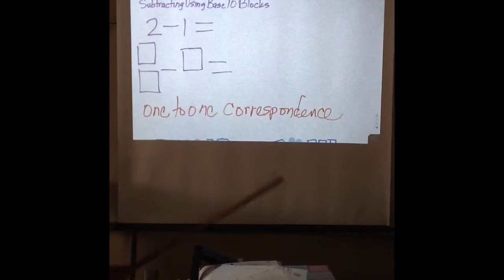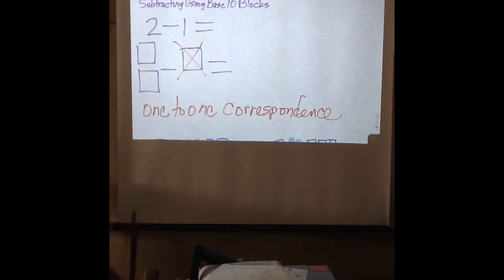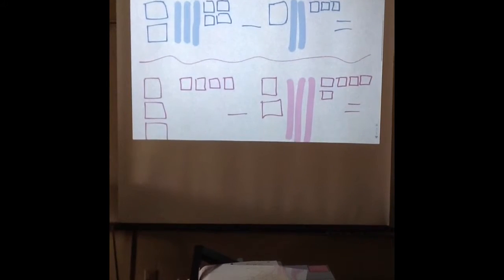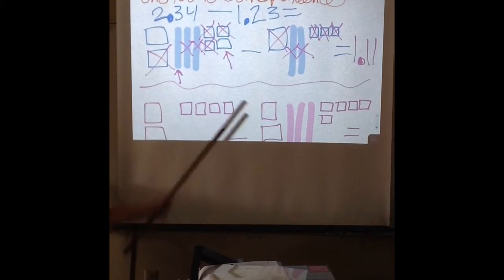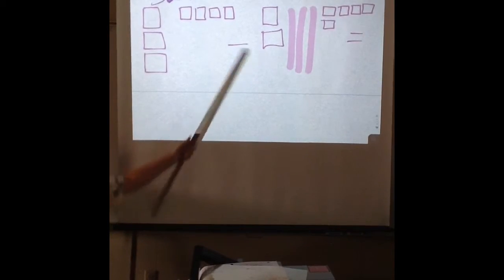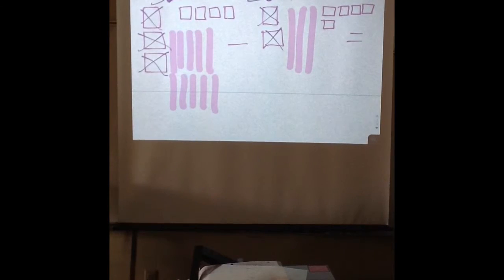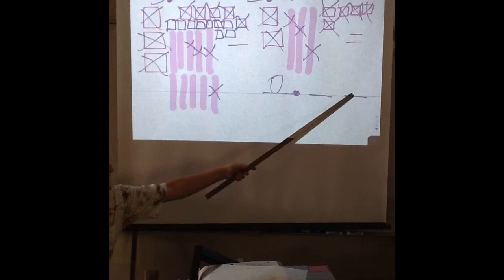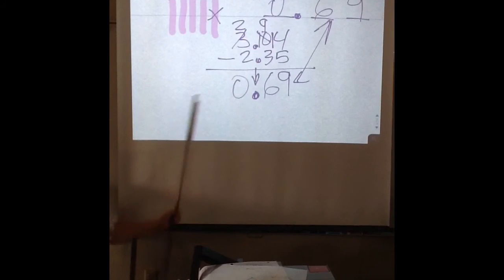5th Grade Eureka Math Module 1 Lesson 10 Drawing Subtraction of Decimals with Re-Grouping